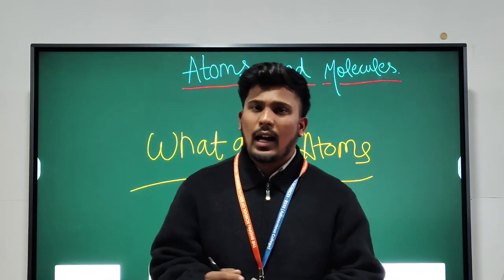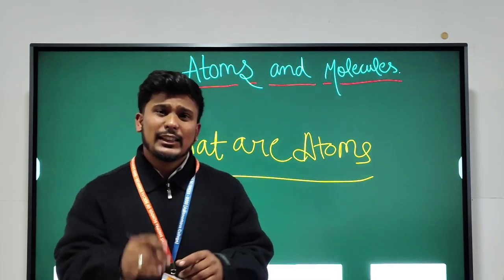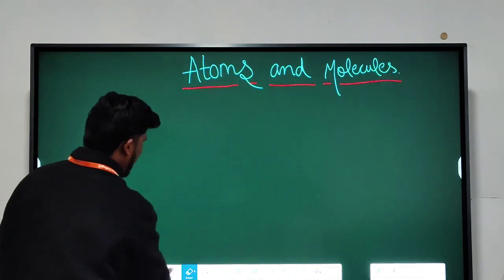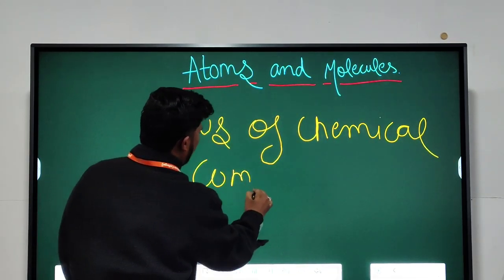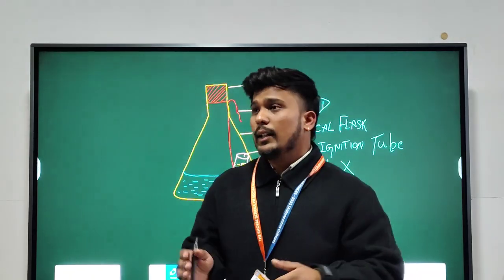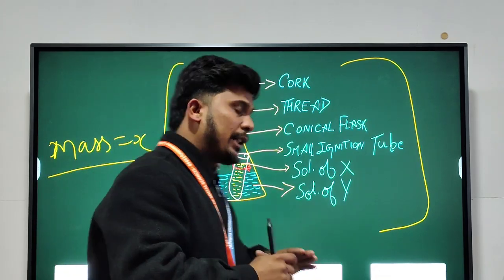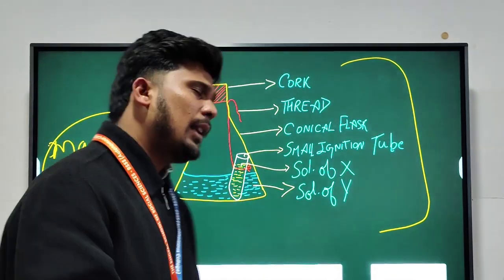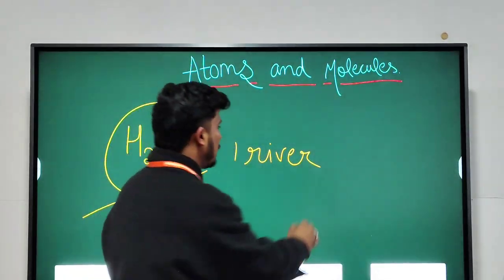ATOMS & MOLECULES | SCIENCE | CLASS 9| BSSS SETU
Understand the fundamentals of Atoms and Molecules in this Class 9 Science lesson.
Presented by Ankit Dubey, student of the Department of Education, BSSS.
Explore atoms, molecules, laws of chemical combination, and more.